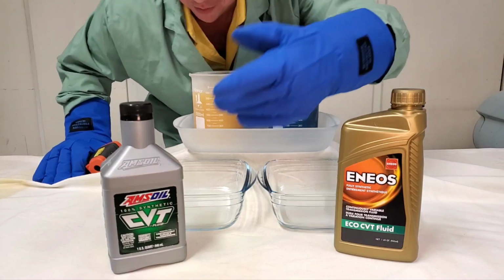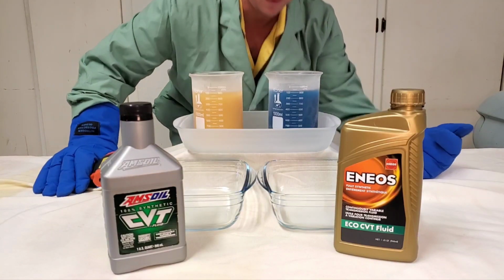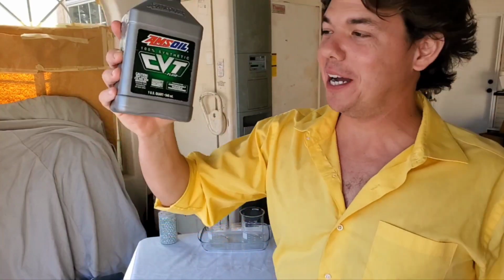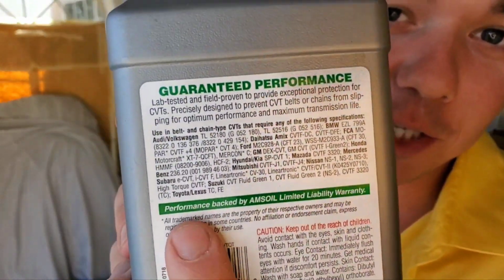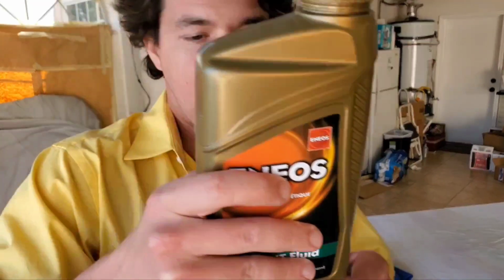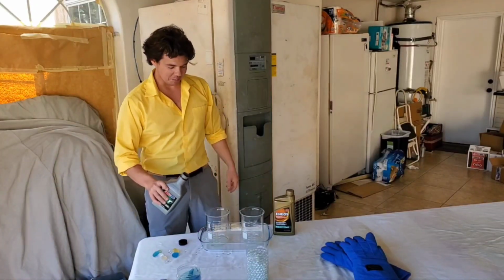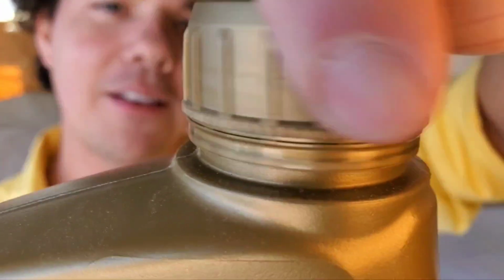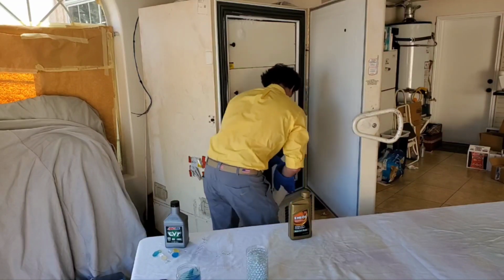AMSOIL CVT vs ENEOS CVT Cold Flow Test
AMSOIL CVT vs ENEOS CVT Cold Flow Test and negative 50° C.

     The AMSOIL CVT Fluid is 100% synthetic creates a much higher film strength and will allow your transmission to run cooler allowing it to last Loooonger & Steeroonger.

✅ If You're New To AMSOIL I Recommend The AMSOIL 6 Month PC Membership because it will save you about $33 on a $100 purchase after the difference in tax

      If you would like to try the AMSOIL products this is my link and I will be your AMSOIL Dealer and will be able to answer your questions.

     When you click on my link I will be your AMSOIL Dealer If you go to a different device to order the products and do not click on my link you will need to enter my referral number so I will be your AMSOIL Dealer. My referral number is 5331179

1959 Cadillac DeVille is using all AMSOIL products from top to bottom.

1. Where can I find AMSOIL? Or

       2. What makes AMSOIL different than other oils? - AMSOIL is 100% Synthetic & has higher film strength & holds up 4× better in turbocharger deposit testing than Mobil 1 EP which protects and separates metal parts, keeping them from wearing and Lasting Exponentially longer.

     3. Why should I use AMSOIL?: It protects the engine so it will last longer. Less oil changes less often (once per year/15,000 miles) or longer... Save money in Gas & Time making it less expensive than a FREE oil change over the course of a year.

Try The Synthetic Oil Protection Coffee - Ebens Favorite.